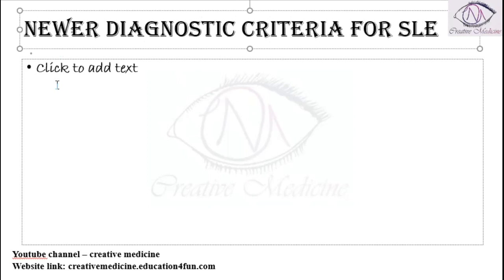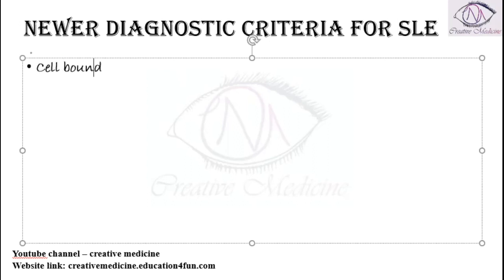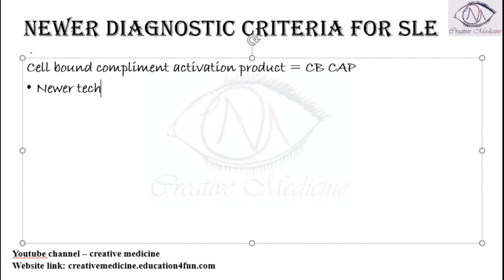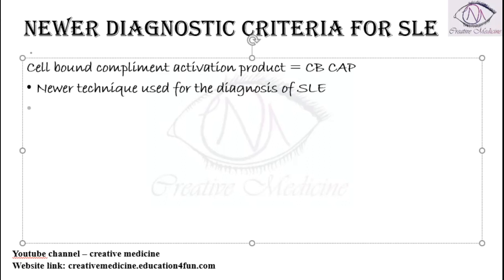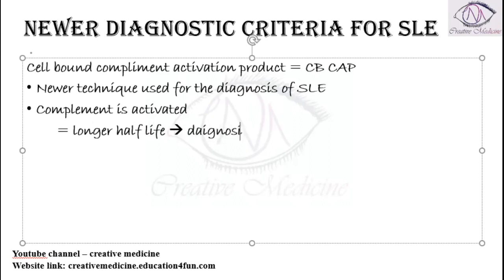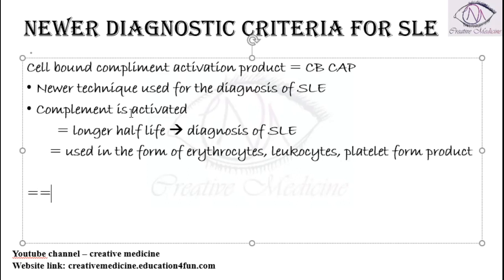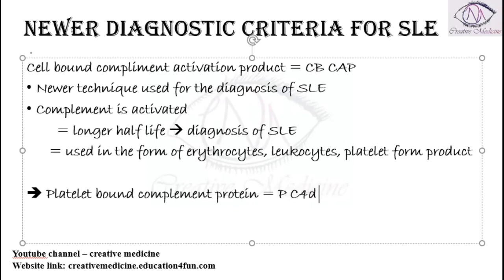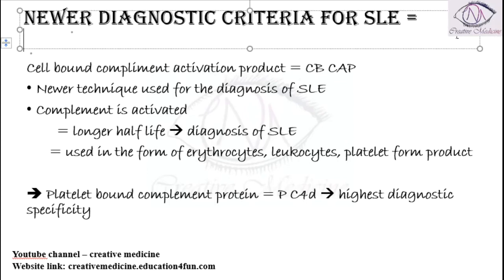Lec 4 Systemic Lupus Erhthematosis Cell bound compliment activation product mp4 || Rheumatology